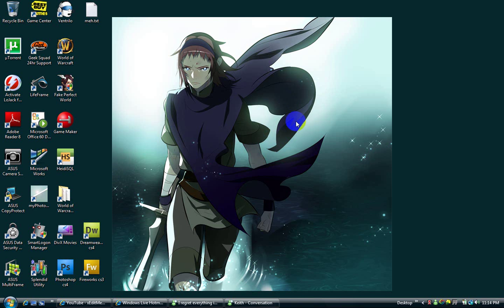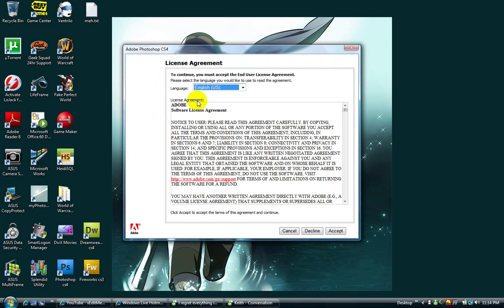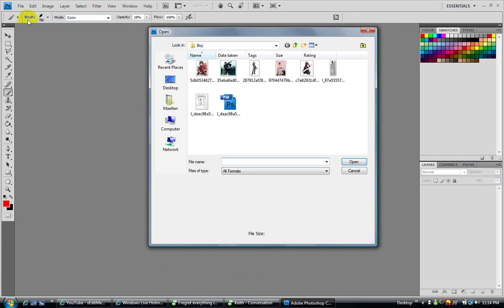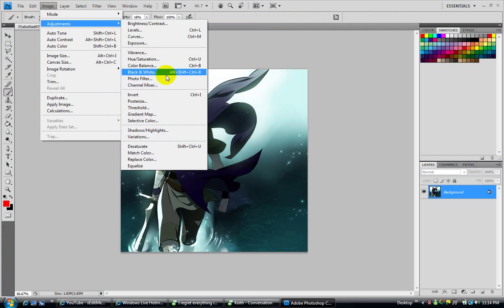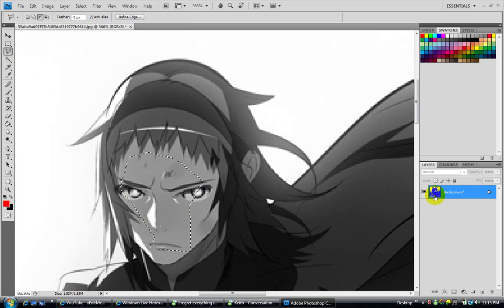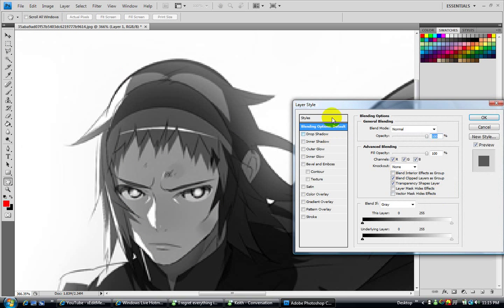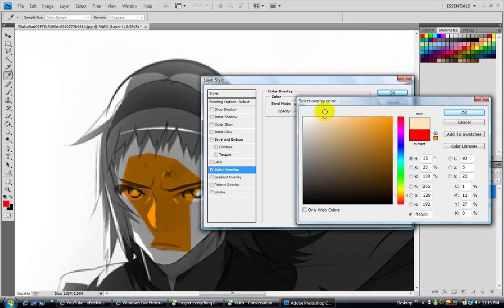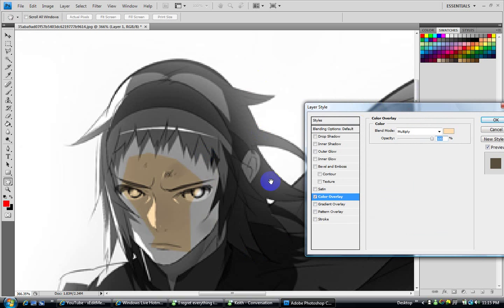How to Color Skin Tone With PSCS4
Whatever Bruh